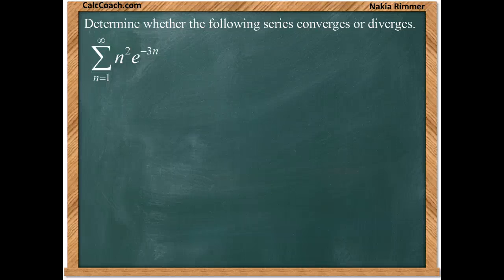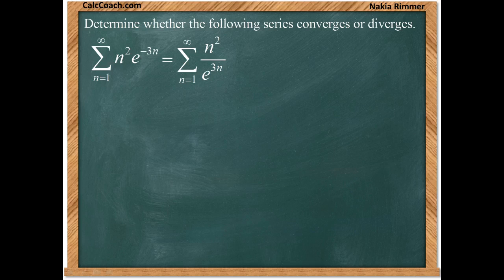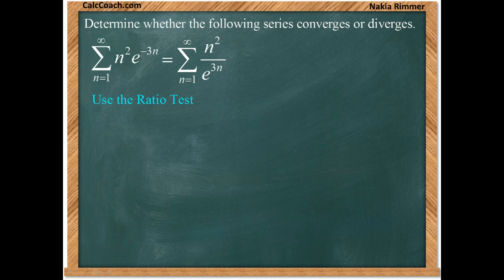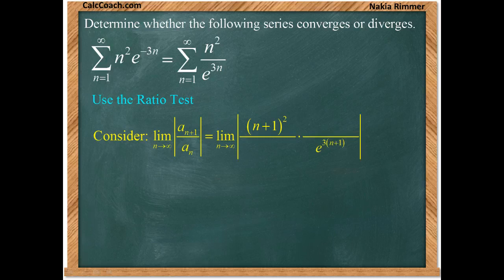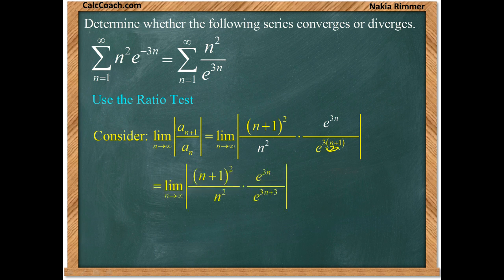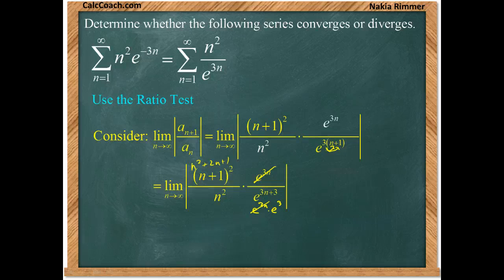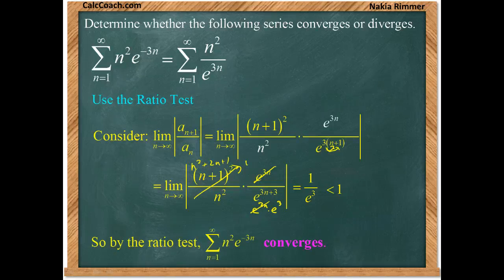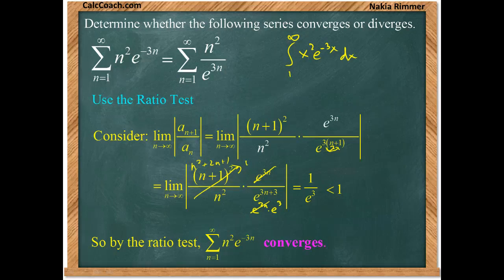Convergence Tests Video 2 (of 15)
A collection of videos exploring what is necessary to help you decide which test to use to determine whether a series converges or diverges.